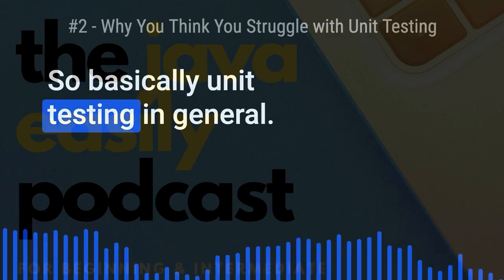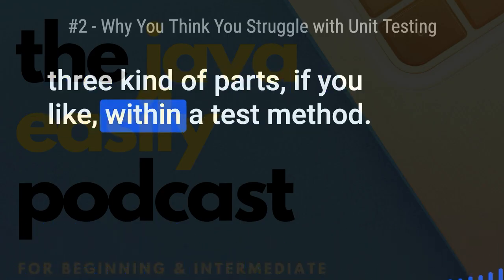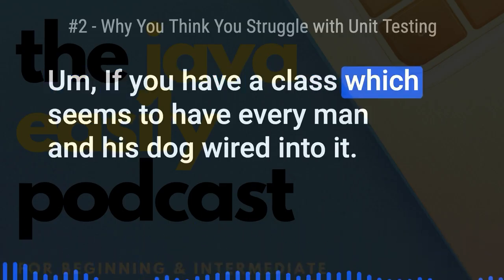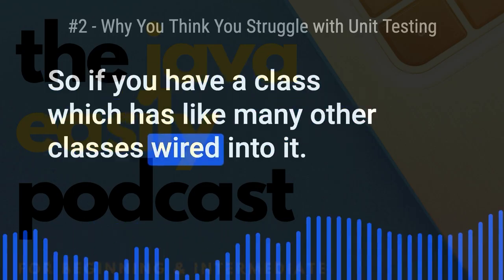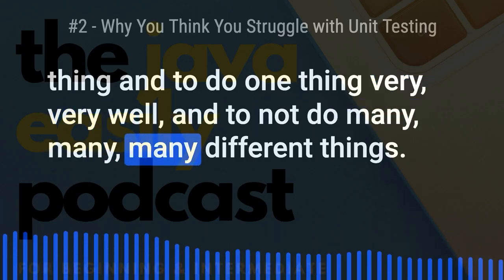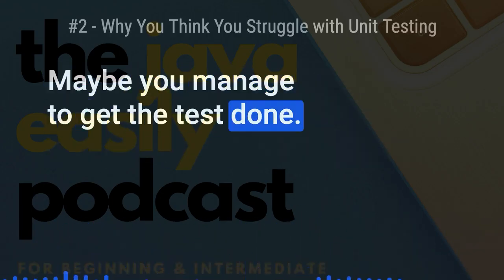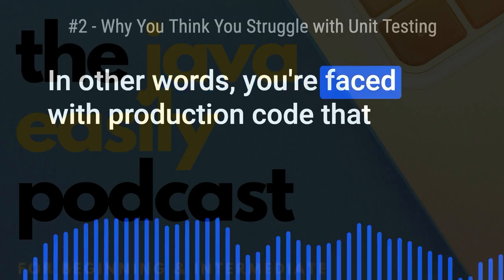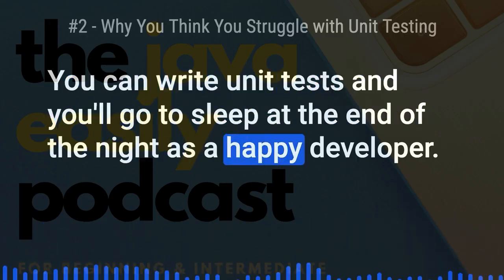Struggling With Unit Tests? Here’s Why (and How to Fix It)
☝️ Our Free Masterclass: The Fast-Track Blueprint to Becoming a Job-Ready Java Developer

Struggling with unit testing? You're not alone. In this episode, I uncover the real reasons beginners find testing so difficult — and how you can flip the script to start writing tests with confidence.

The Java Easily Podcast helps beginner and career-change developers learn the 20% of Java that delivers 80% of the results. Practical, clear, and actionable tips to become job-ready faster.